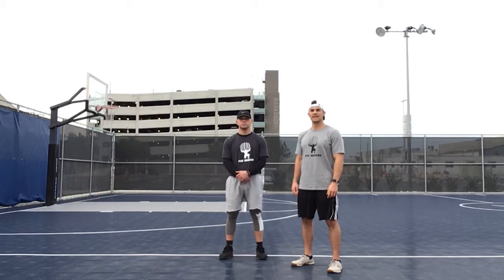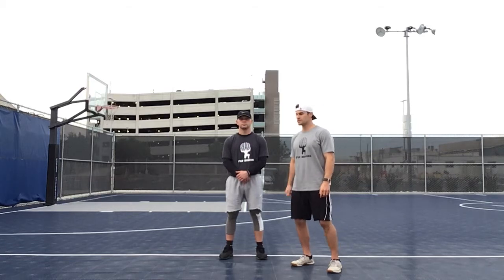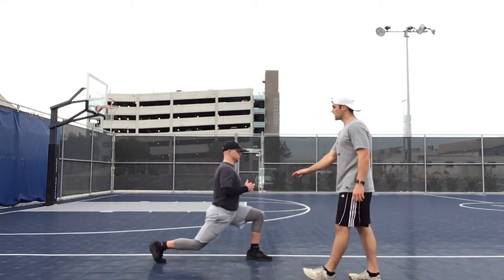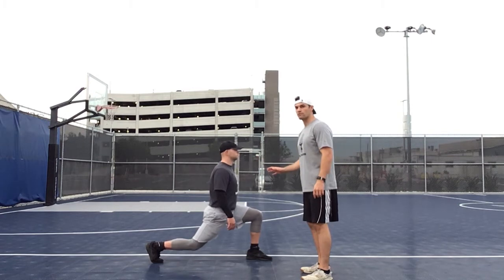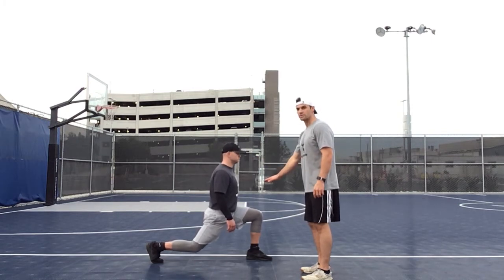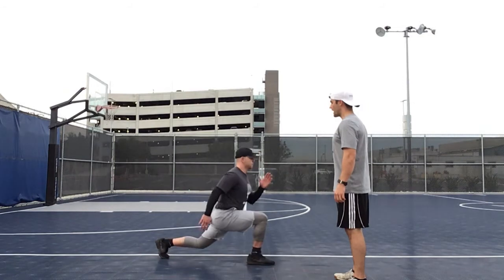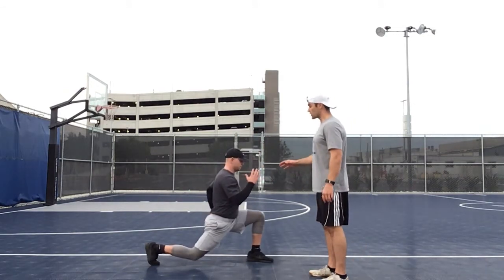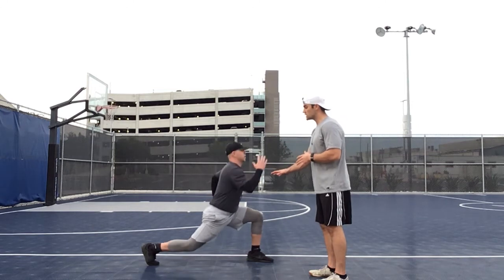FLY BODIES - Lunge Jump (Body Weight)